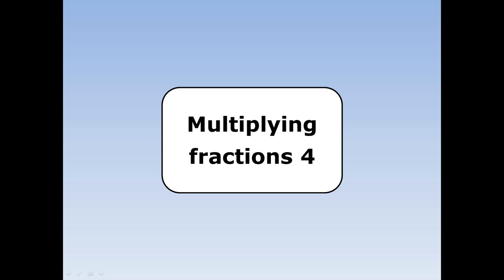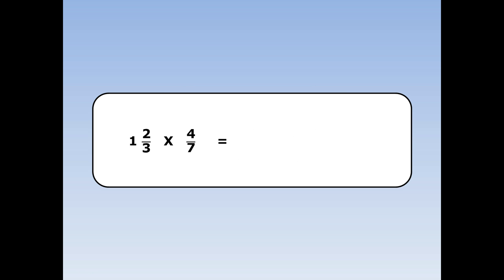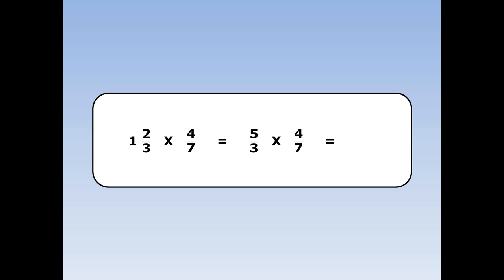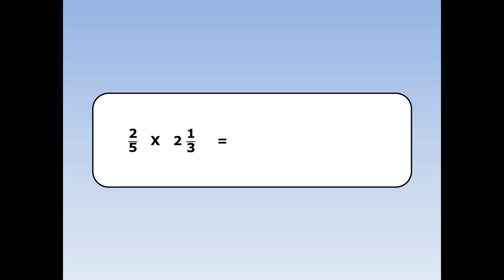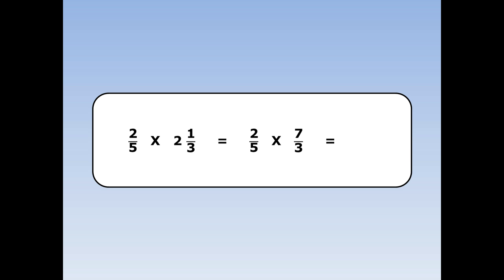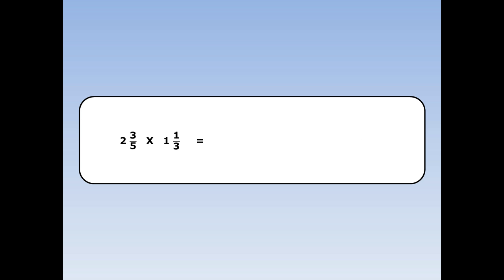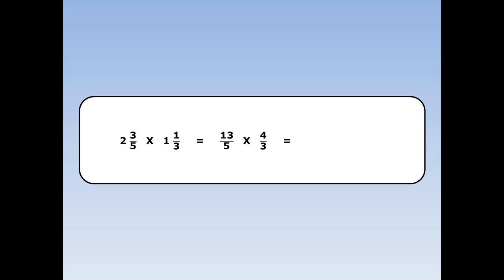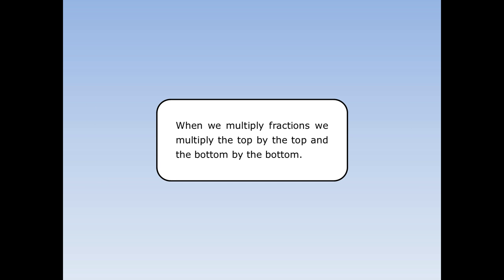Multiplying fractions 4